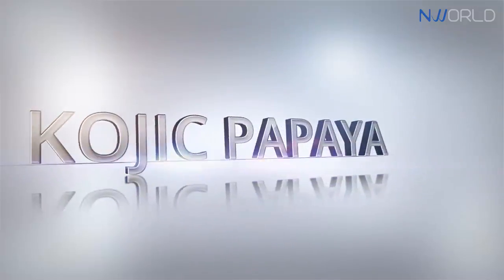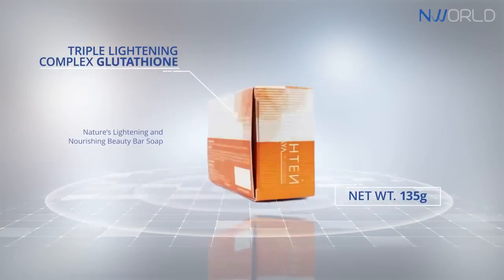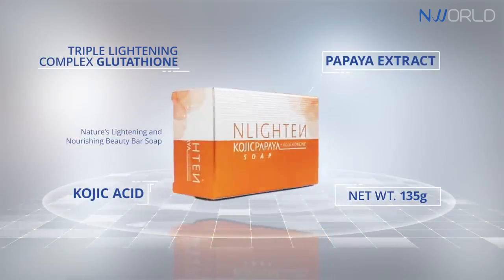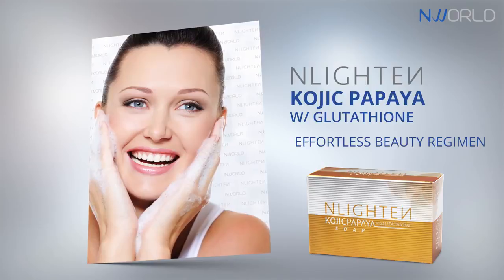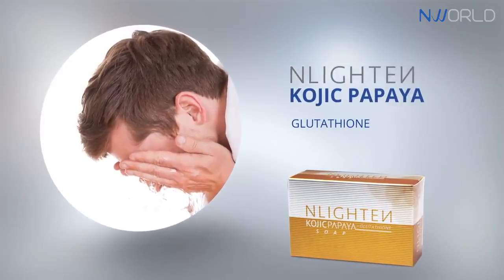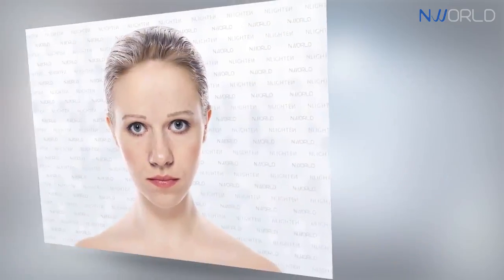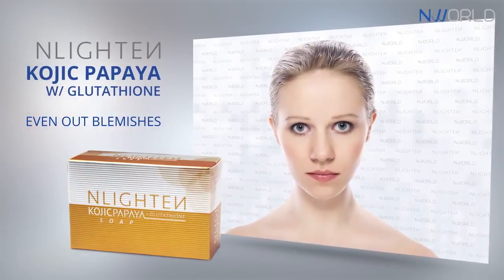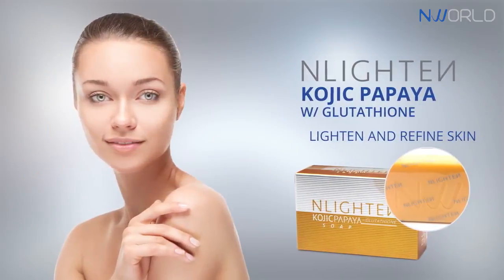NLIGHTEN KOJIC PAPAYA W/ GLUTATHIONE SOAP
• Skin Whitening - Makes your skin complexion whiter by reducing melanin on the skin.
• Help even out blemishes - The active ingredient in the product exfoliate the skin to diminish the blemishes.
• Removes dark spots, freckles and pimple marks - Skin discolorations will disappear through the help of the natural ingredients included in the soap.
• Refine skin complexion - Skin is purified by removing impurities on the skin and making it glowing and pretty to look at.

Experience Healthy and Glowing Skin EVERYDAY!!!
* SEE THE RESULT WITHIN ONE WEEK!!!